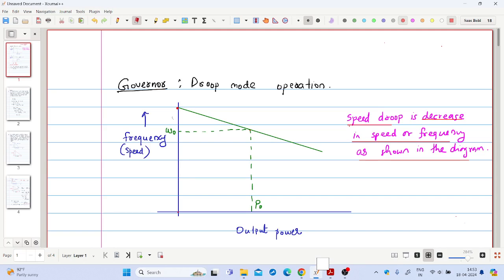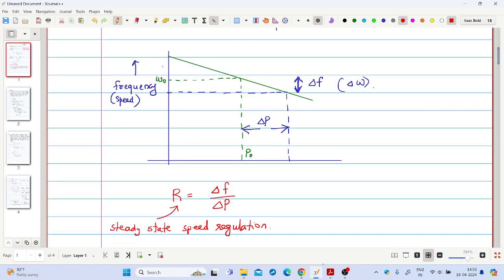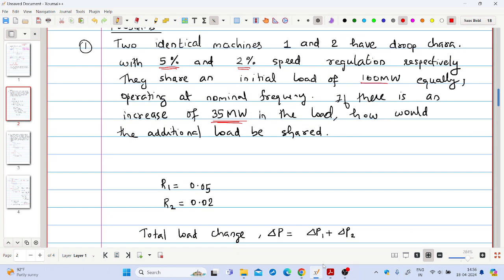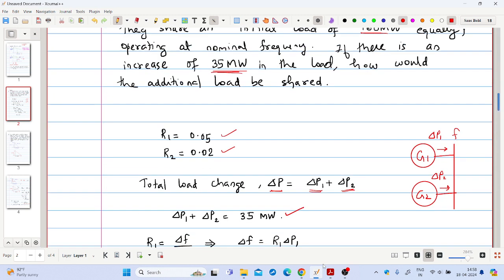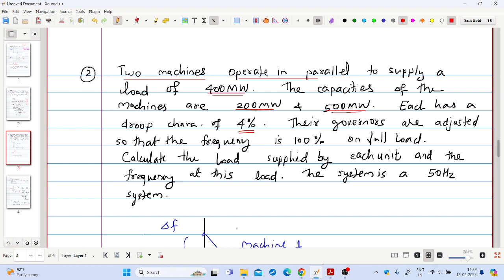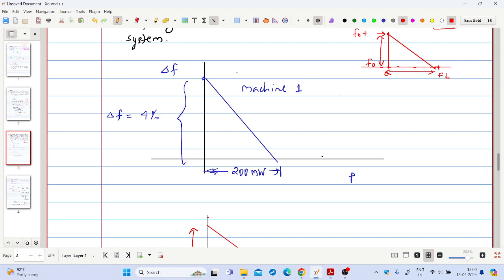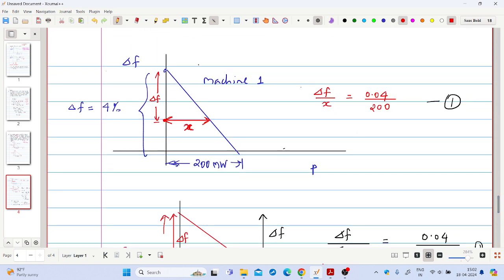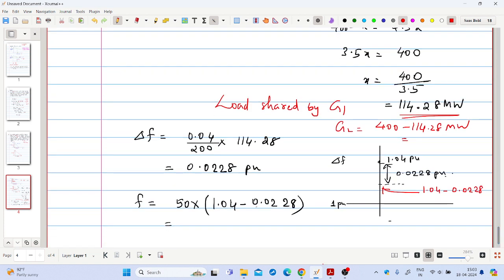Power Systems II module 4 : Speed Governor | Numerical Example 1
Simple numerical example related to generator speed governor